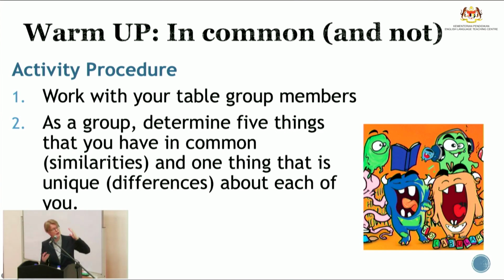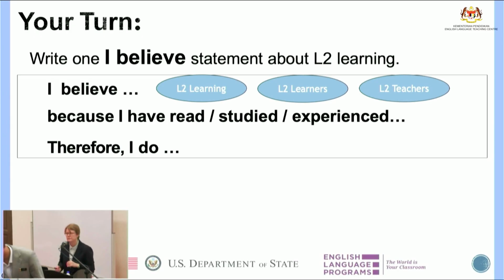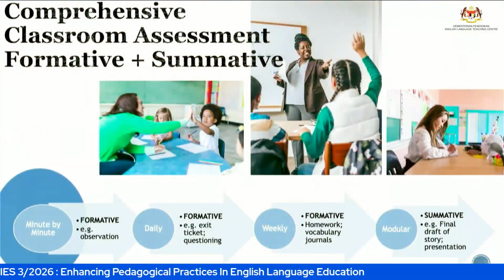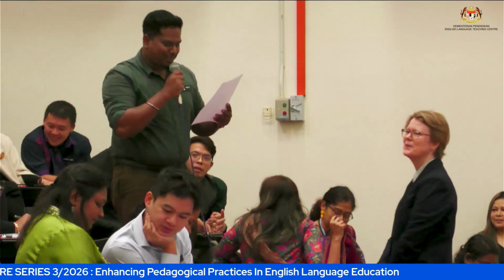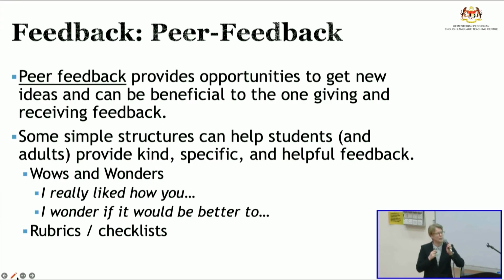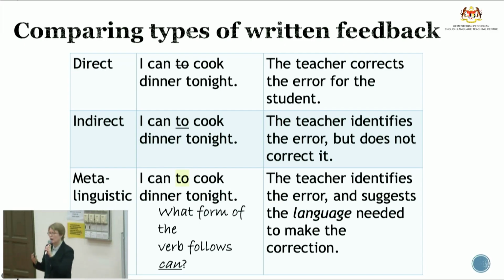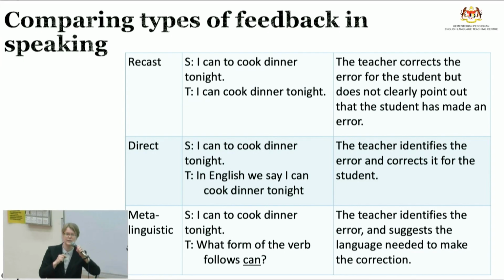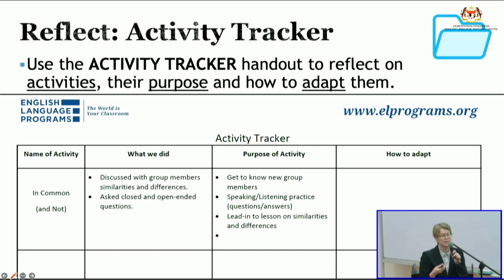SESI 1 - ENHANCING PEDAGOGICAL PRACTICES IN ENGLISH LANGUAGE EDUCATION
ELTC LECTURE SERIES 3/2026: ENHANCING PEDAGOGICAL PRACTICES IN ENGLISH LANGUAGE EDUCATION

TARIKH: 19 MEI 2026 (SELASA)
TEMPAT: LECTURE THEATRE,  ELTC BANDAR ENSTEK

Deskripsi Program (YouTube Video Description)
[BAHASA MELAYU]
Selamat datang ke Program ELTC Lecture Series!
Sesi ini membawa kepakaran dalam bidang pengajaran bahasa Inggeris akademik, latihan perguruan, dan pembangunan inklusif. Jangan lepaskan peluang untuk menimba ilmu bersama pakar jemputan kami Ms. Anna Dudzik.
[ENGLISH]
Welcome to the ELTC Lecture Series!
 This session dives into effective strategies for English Language Teaching (ELT), academic English instruction, and teacher professional development. Join us live to gain valuable insights from our distinguished guest speaker.

SPEAKER’S PROFILE / MAKLUMAT PEMBENTANG
Anna M. Dudzik U.S. English Language Fellow (Academic Year 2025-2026)
Anna M. Dudzik is an accomplished English language educator with a rich background in second language studies and educator mentorship. She holds a master’s degree in Second Language Studies and a Graduate Certificate in Disability and Diversity Studies from the University of Hawai'i Manoa (UHM), alongside a bachelor’s degree in Asian studies from the University of Minnesota, Twin Cities.
Currently serving as a returning U.S. English Language Fellow at Universiti Teknologi MARA (UiTM), Sabah Branch, Ms. Dudzik brings extensive expertise in:
Academic English: Having taught second language learners at Kapiolani Community College (KCC), University of Hawai'i.
Teacher Training: Mentoring and training English language educators both in the United States and internationally.
Program Design: Developing specialized curriculum, including intensive courses such as a short-term English reading course for journalists in Yangon, Myanmar.
Her professional focus centres on English for academic purposes, content-based instruction, and fostering inclusive educational practices.